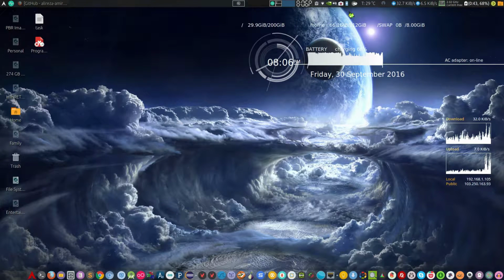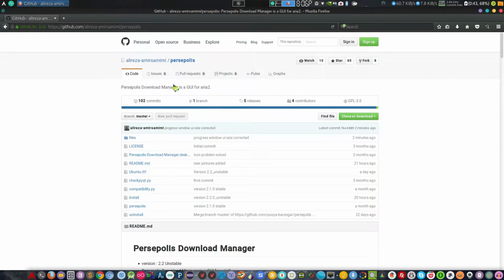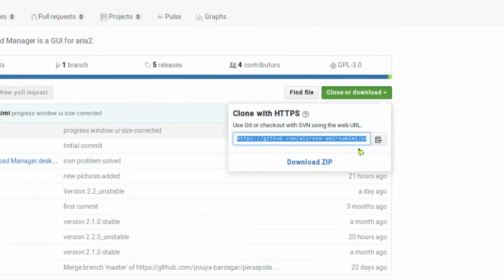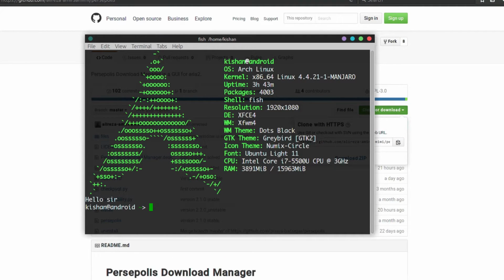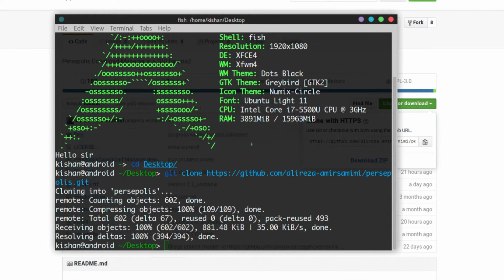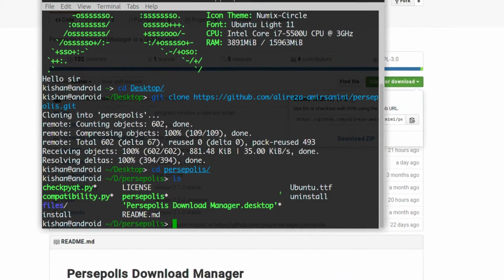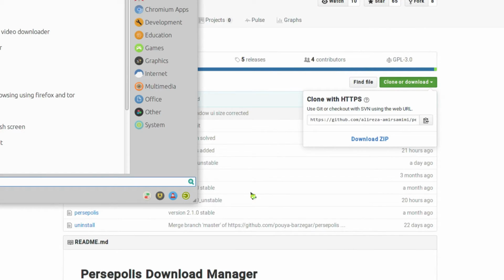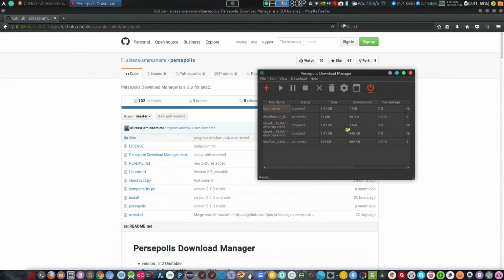How to Install best Download manager In Linux , Arch linux , Ubuntu , Linux mint , Debian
Persepolis (Best Download manager I have ever seen)

Comment if you find some usefull